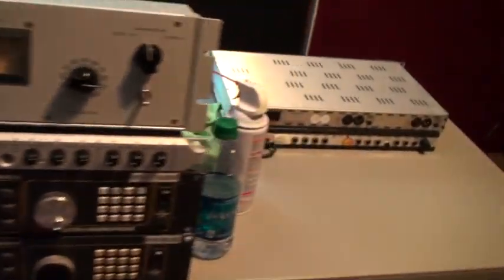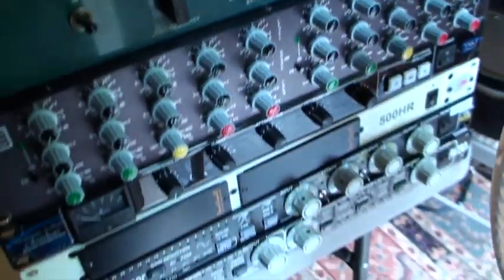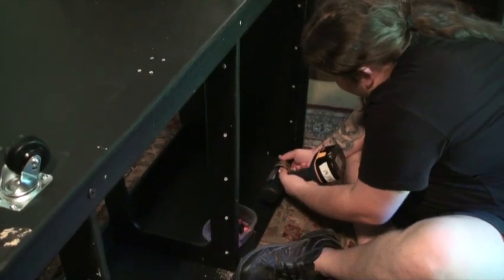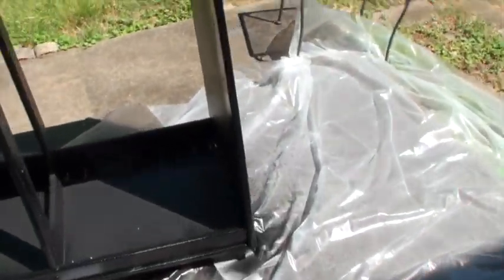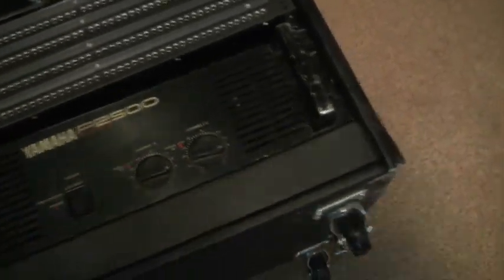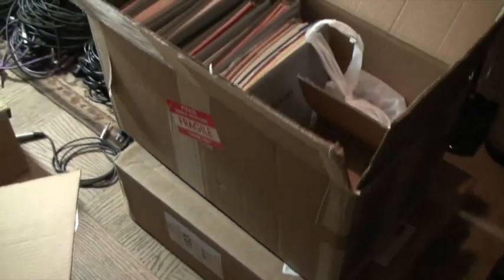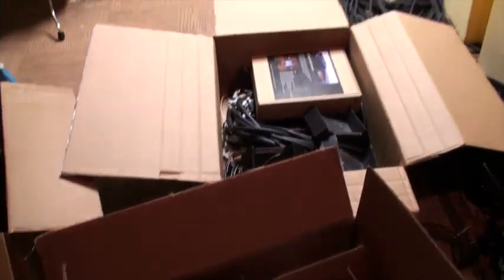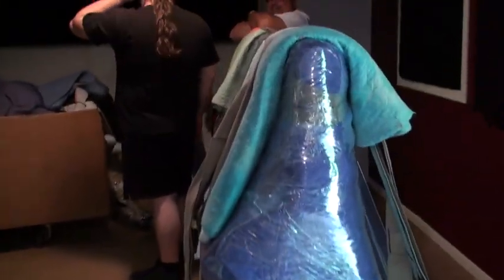SSL - End Of An Era, We're Going Hybrid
The decommissioning, packing and storage of an SSL. We are moving to a hybrid mix setup.